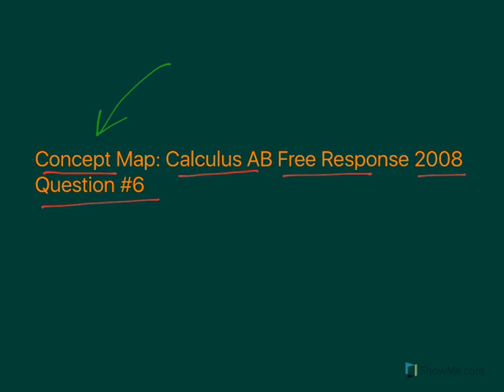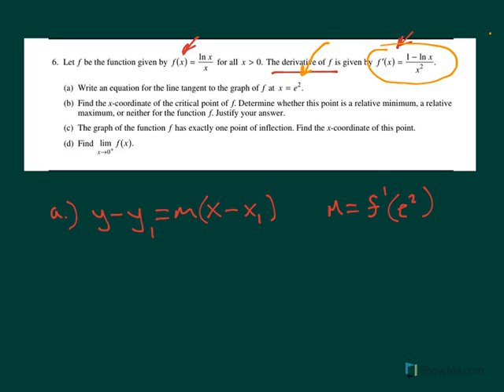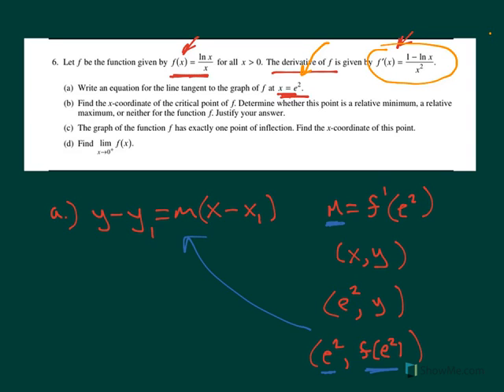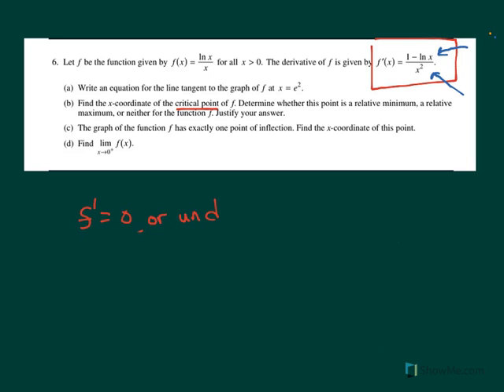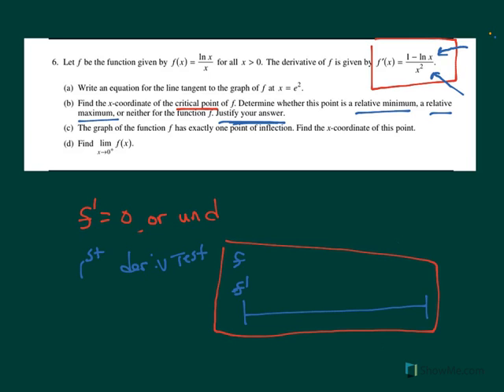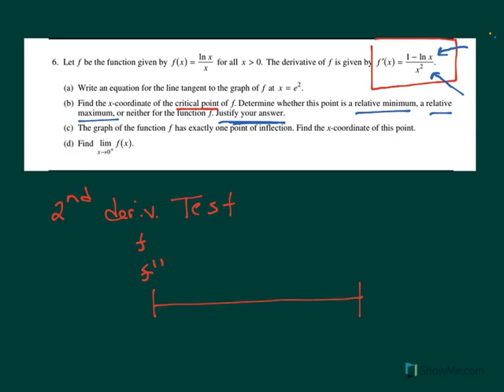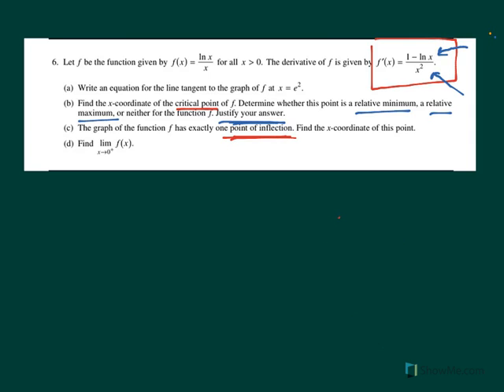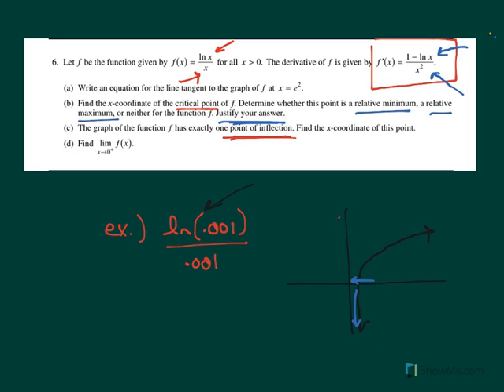Calculus AB Free Response 2008 Question 6 Concept Map